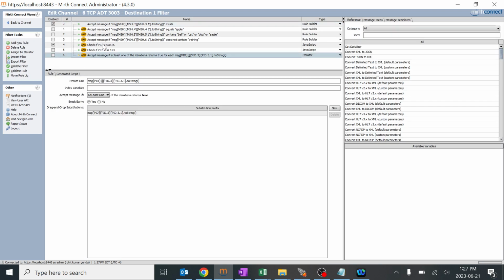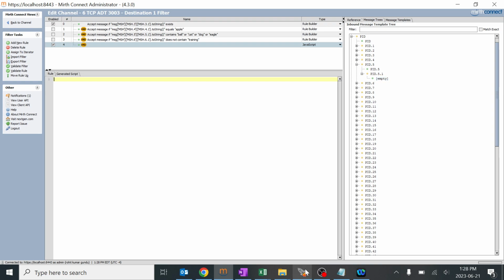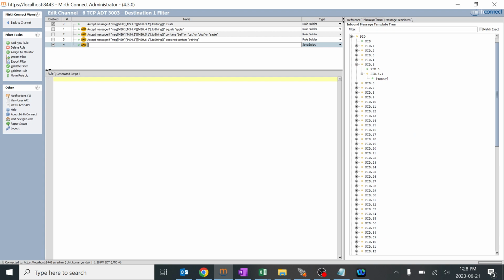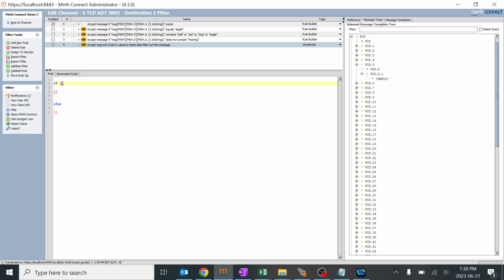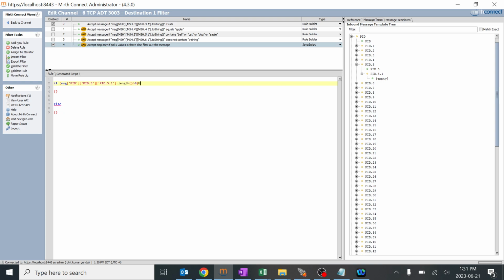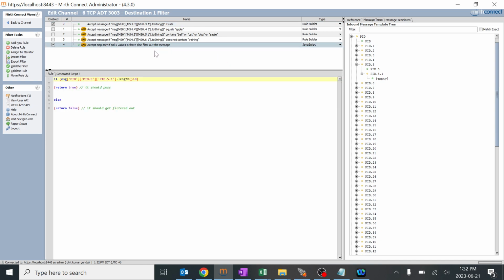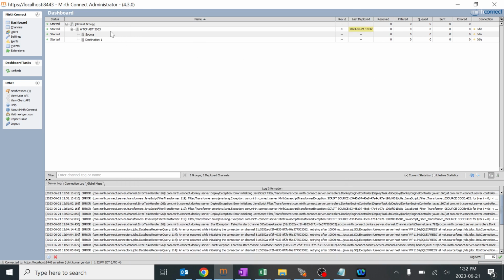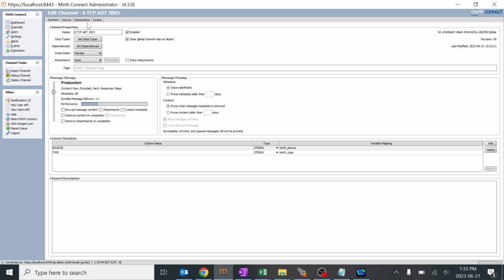11 Mirth Connect Filter JavaScript Example 1 PID 5 Exists